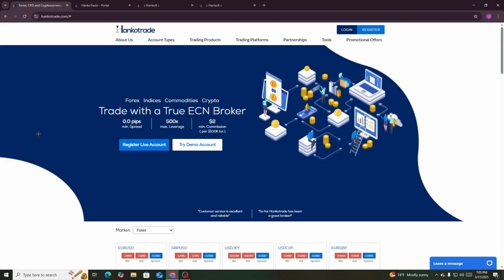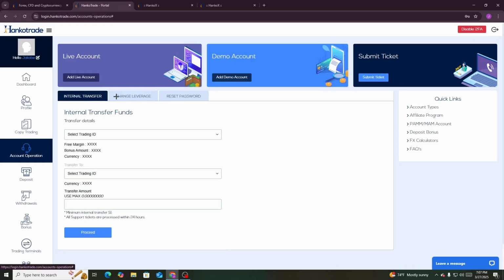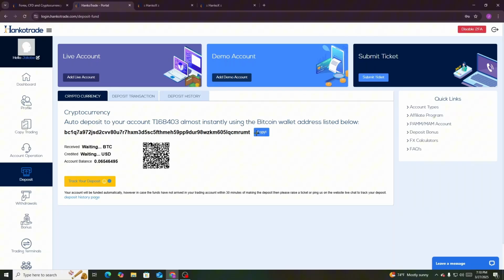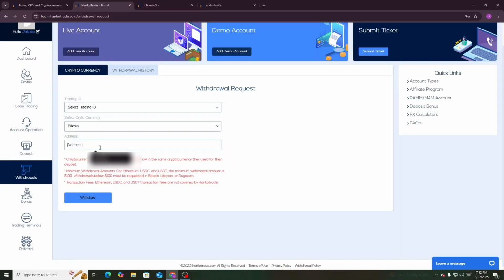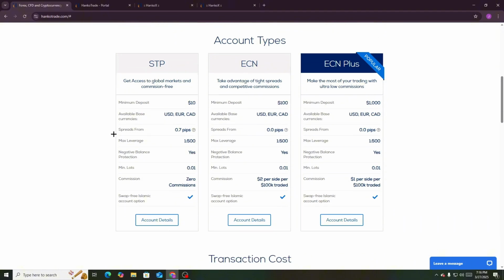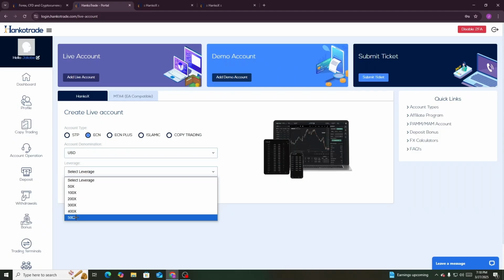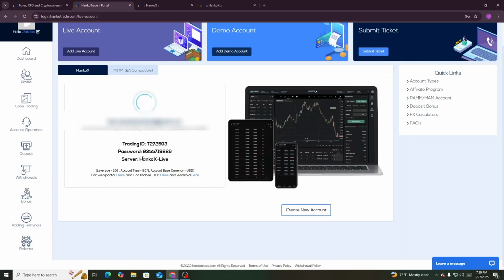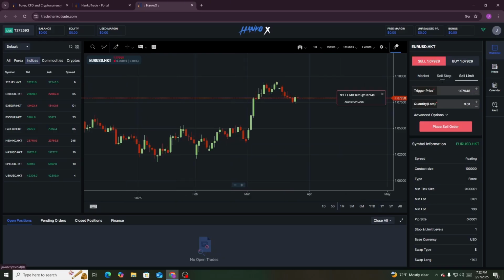Watch This To Start Trading LIVE MONEY NOW... (FOREX)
In the video, Kobe Invests shows the fundamental process of creating an brokerage account for the starters of the trading exchange industry. From start to finish he documents the whole process.